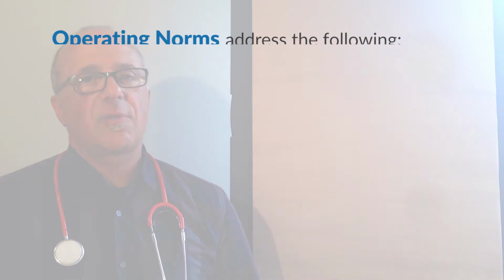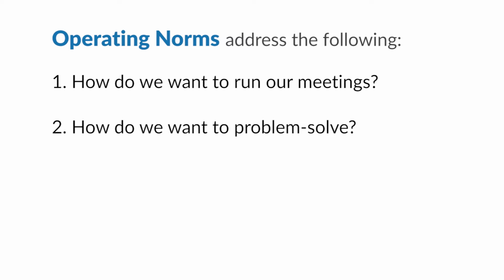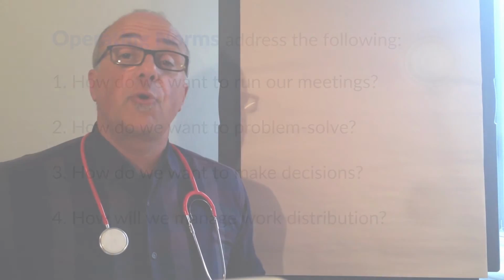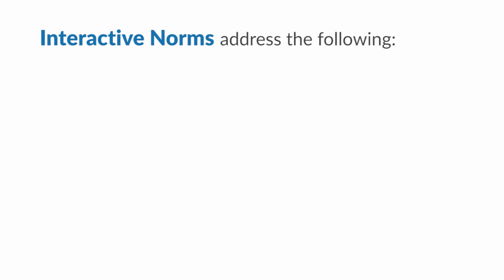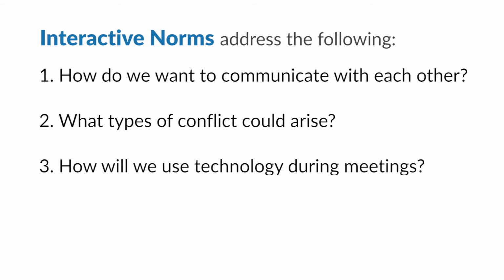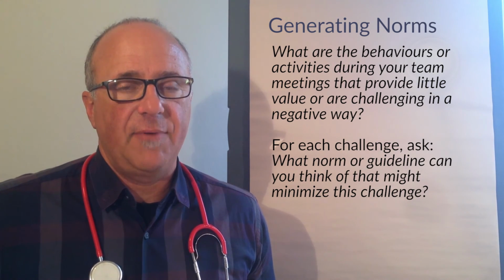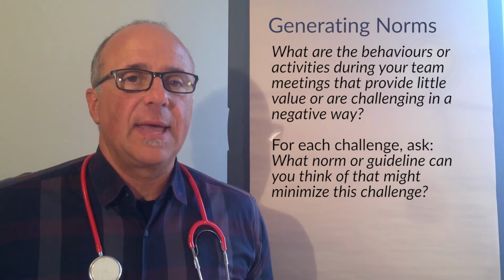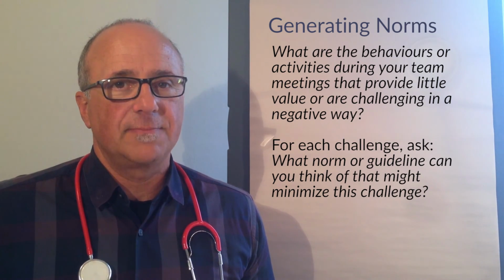Ep. 4: How to Proactively Manage Group Conflict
Group conflict is inevitable. Learn how to manage it in this informative video.